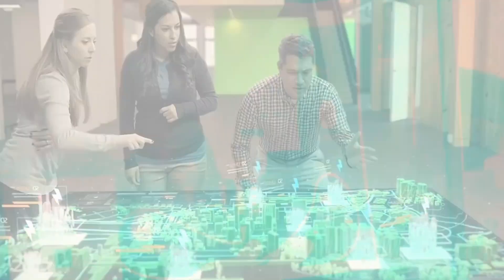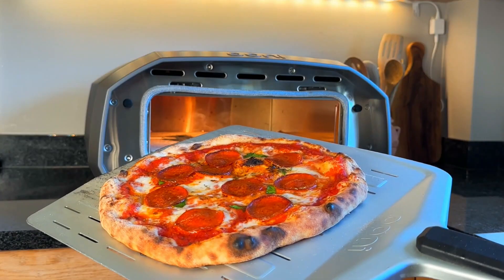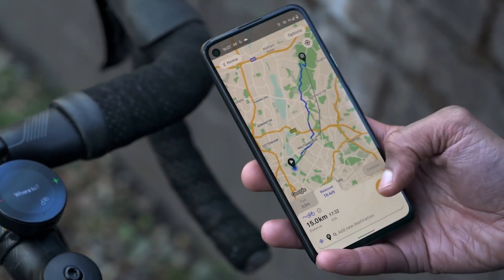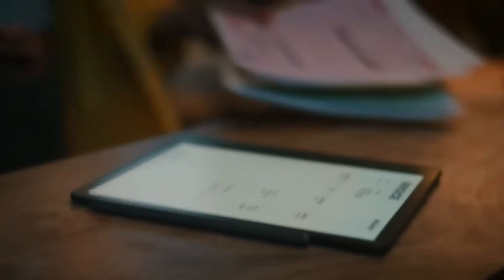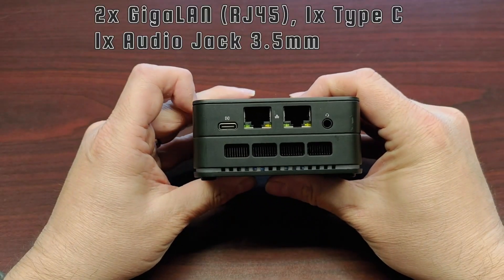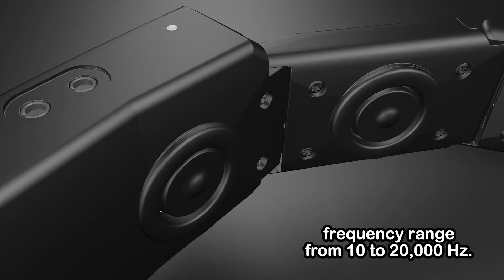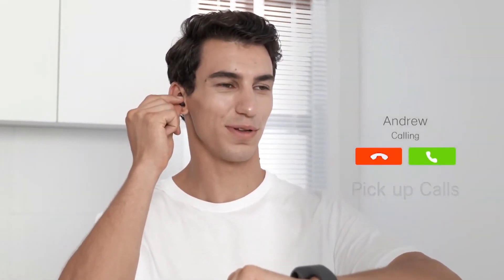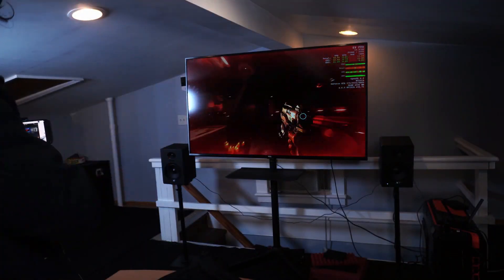12 Coolest Gadgets that are worth Seeing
12 Coolest Gadgets that are worth Seeing.

Embark on a journey through the world of technology with us as we unveil 12 of the coolest gadgets that are worth seeing. From futuristic designs to groundbreaking functionalities, these tech marvels are sure to leave you in awe. Whether you're a gadget enthusiast or simply curious about the latest innovations, this video is packed with exciting discoveries that showcase the best of modern technology.